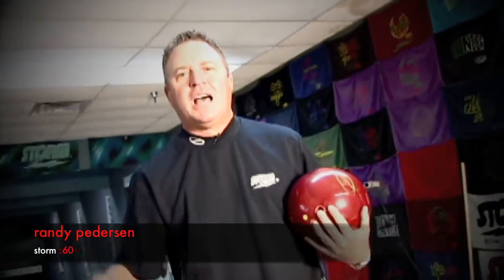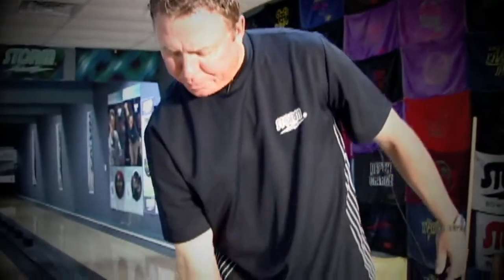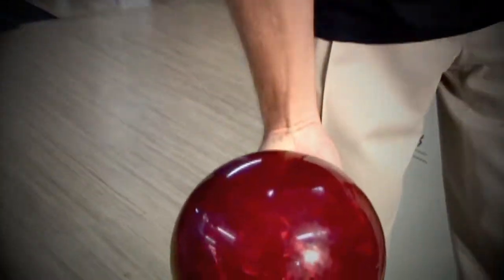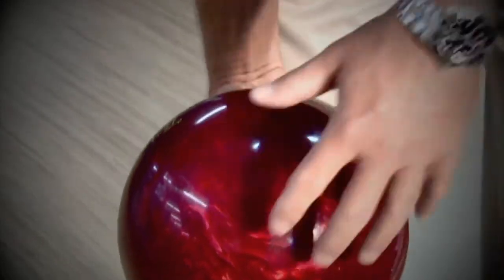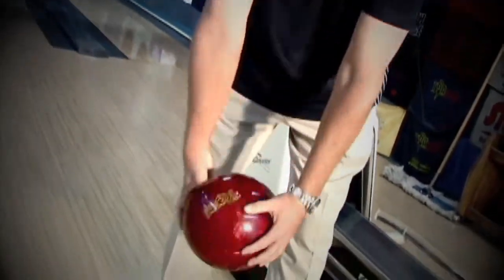Storm :60 Episode 1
Storm's Randy Pedersen explains how to increase power by hand position,,,!